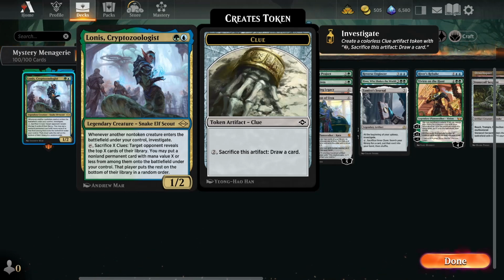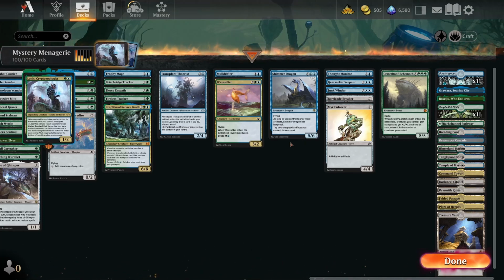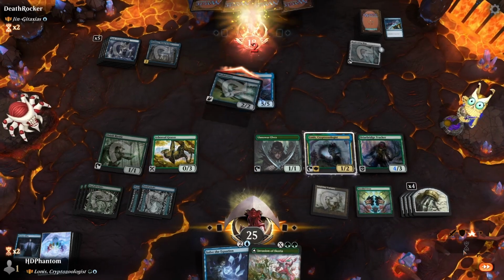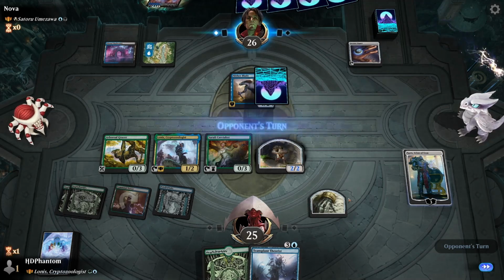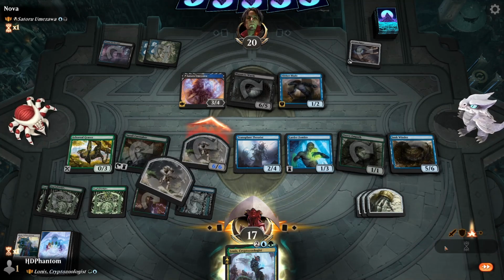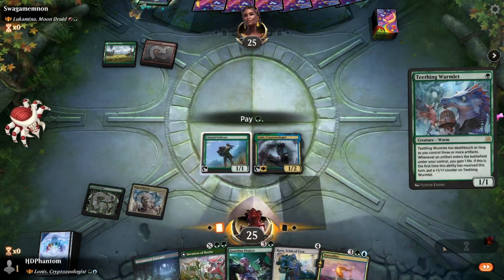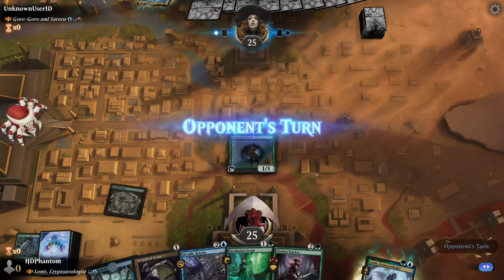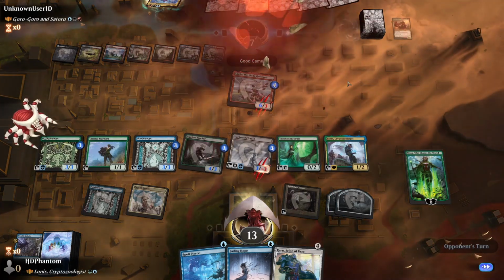Finding CRATERHOOF with Lonis, Cryptozoologist! | Historic Brawl | MTGA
With enough clues you can solve any mystery. With this deck we have so many clues it's impossible not to find lethal damage on our opponent.